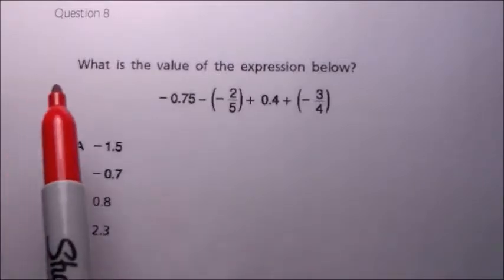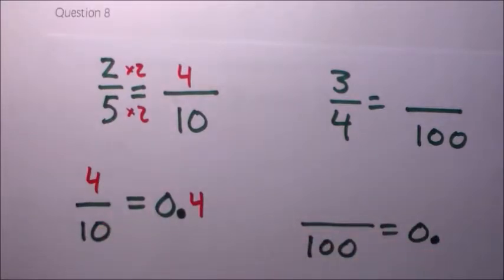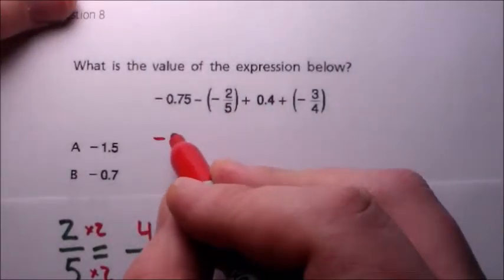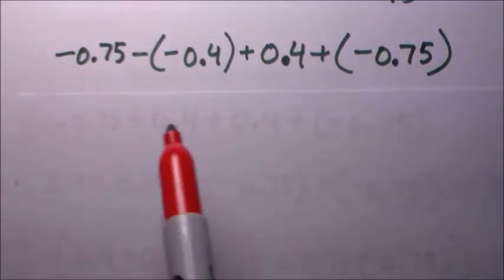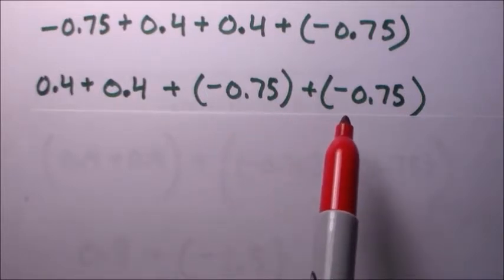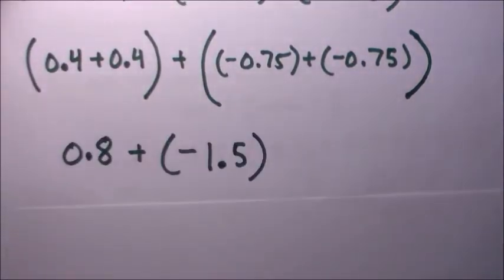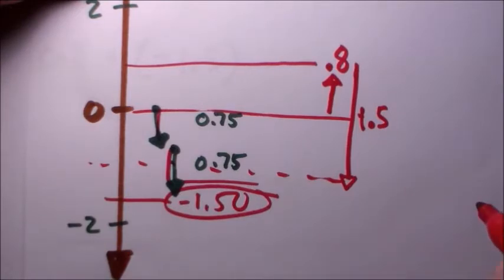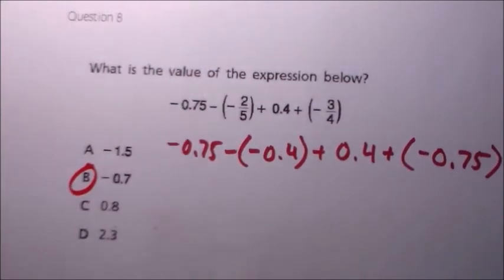Homework 05 Question 10